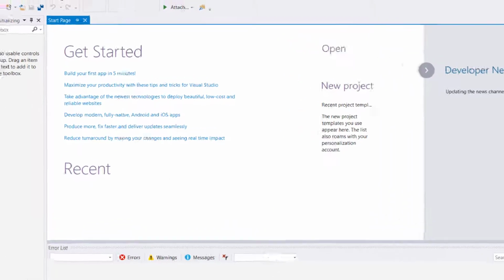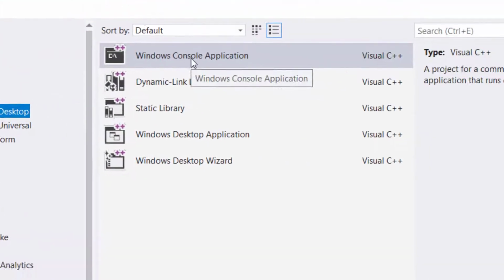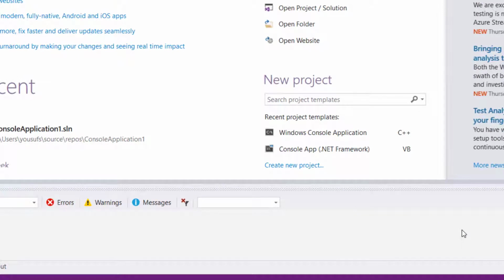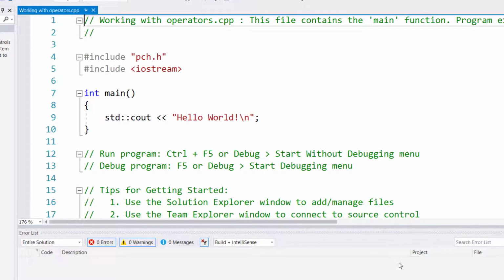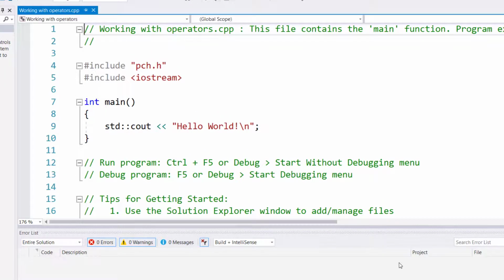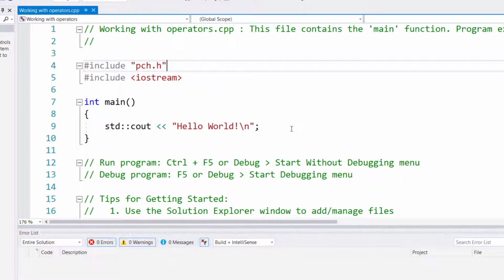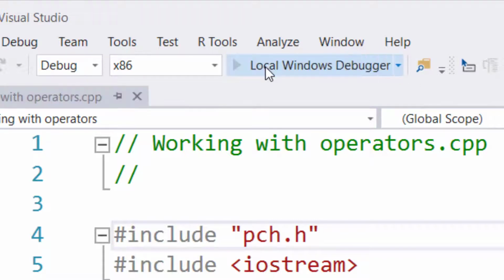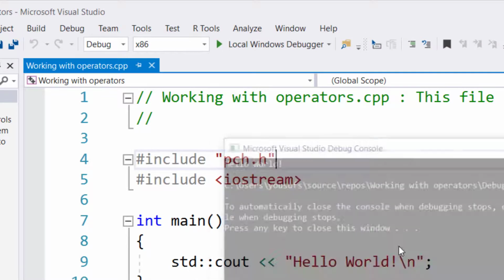Creating C++ Program in Visual Studio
Debugging C++ Program
Run C++ Program
Keyboard shortcut keys to run C++ Program